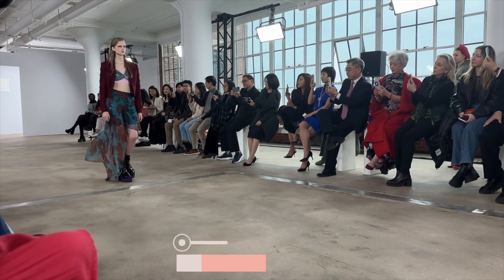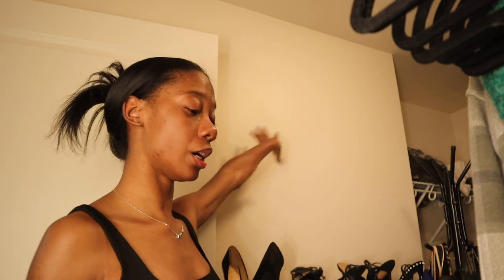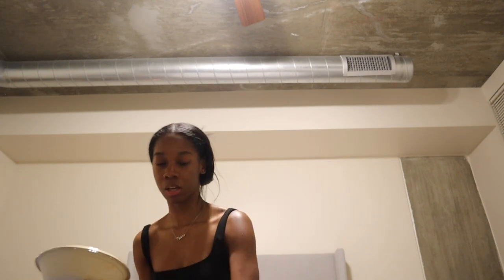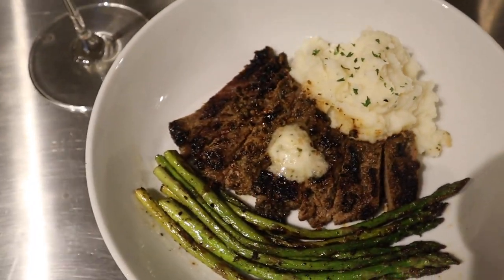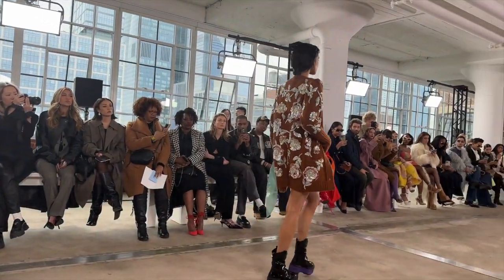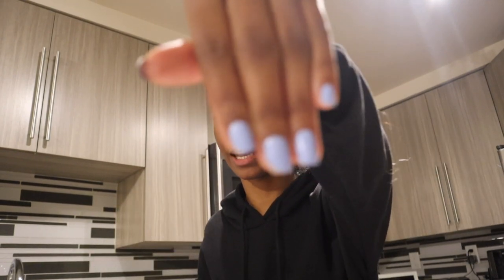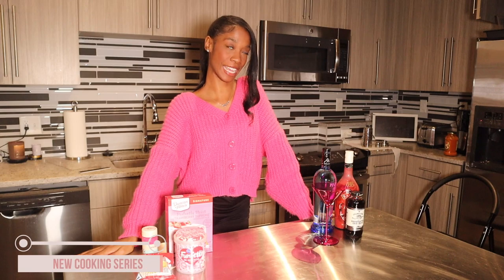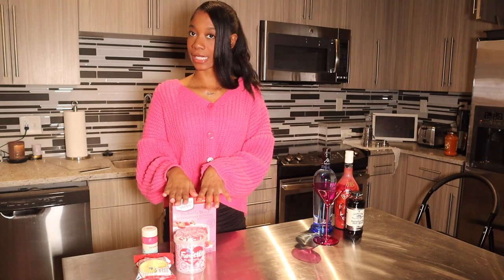WEEKLY VLOG | New York Fashion Week, Valentines Day, and DC Trap Poetry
My first New York City Fashion week was a blast! I wouldn't trade the experience for the world. Finally settling into a bit of a routine here in DC. Hope you all are enjoying the journey so far!

Items Mentioned this vlog:
Drink dispenser
Barbie Martini Glasses
Metal Soap Dispenser
Nail Tech @syd_thenailtech
Laneige Lip Mask
Green Athletic Set
Fit 4 Polers Virgina

Age: 25
Camera: Canon M50, My iPhone
Edit: Final Cut Pro X

0:00-0:26 Intro
0:27-4:28 Closet Declutter
4:29-6:12 New Apartment Gift
6:13-9:39 Shop with Me
9:40-10:33 Cooking with Me
10:34-13:48 NYFW
13:49-15:21 Nail Day
15:22-20:33 Day Strawberry Cupcakes and Espresso Martini
20:34-26:03 Hair Stylist Rant + Mini Haul
26:04-28:00 Trap Poetry DC
28:01-32:49 Grocery Shopping & Pole Class
32:50-34:30 Outro